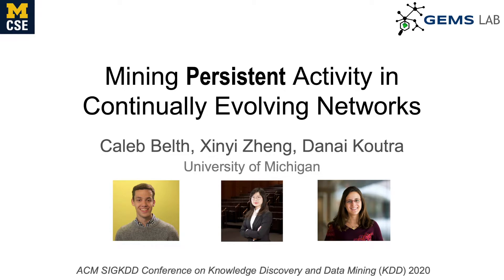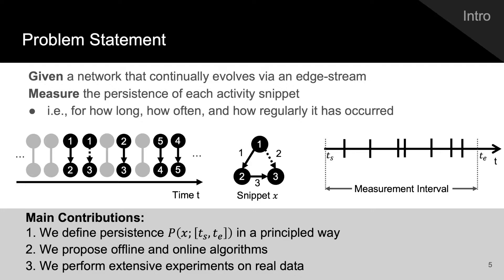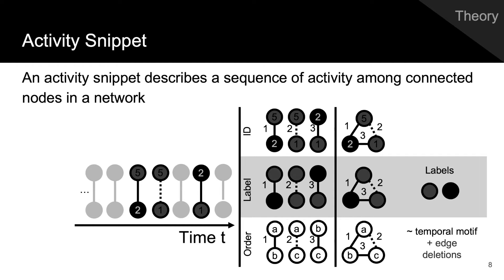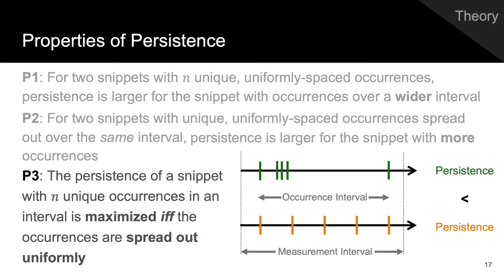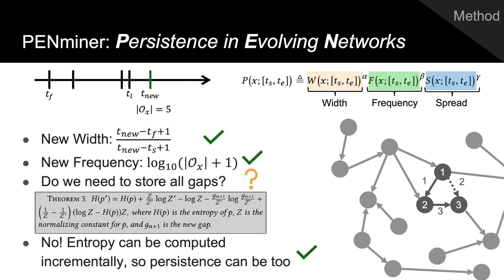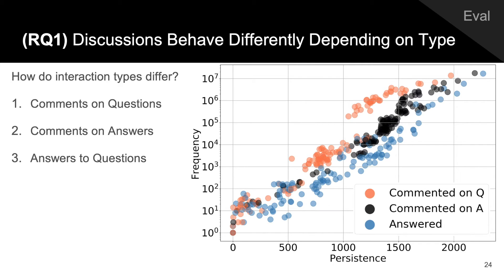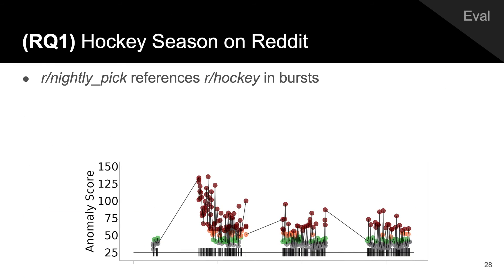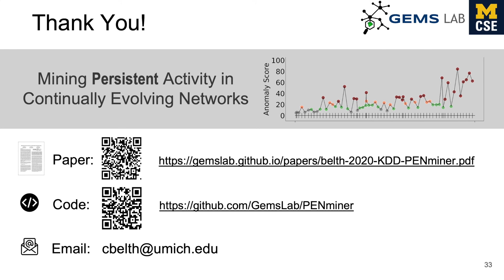Mining Persistent Activity in Continually Evolving Networks -Caleb Belth, Xinyi Zheng, Danai Koutra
ACM SIGKDD International Conference on Knowledge Discovery and Data Mining (KDD), August 2020

This work proposes axioms and properties that a measure of persistent activity in evolving networks should satisfy, and develops such a persistence measure, which has applications in detecting subtle anomalies.